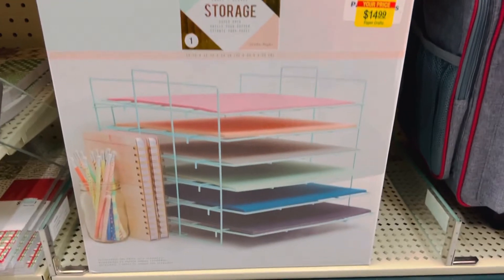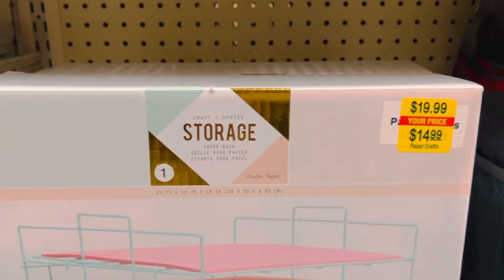Storage Rack to Store Paper - How to Organize Scrapbook Paper and Other Papers for Art & Crafts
Jacki Kellum, Author of The Donkey's Song, a picture book about the donkey who carried Mary to Bethlehem, uses these Hobby Lobby paper racks to organize the paper she uses in her Bible and Book Crafts